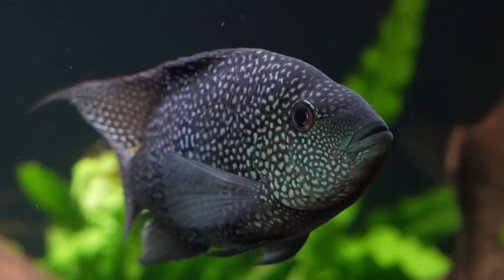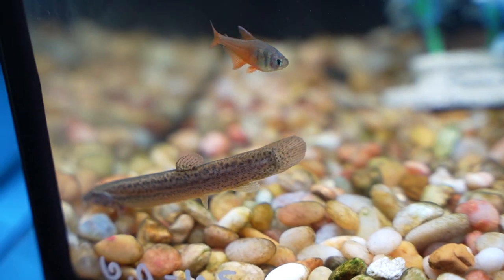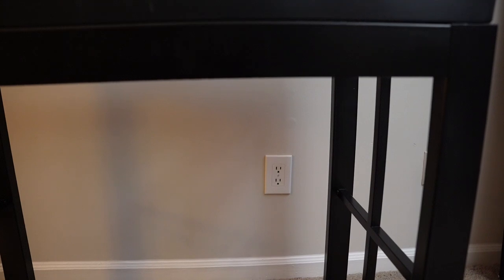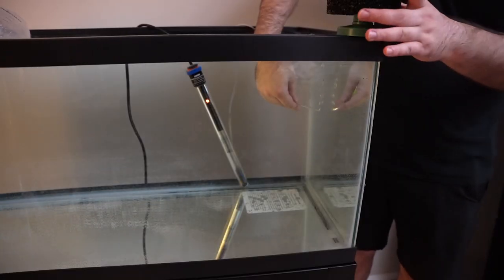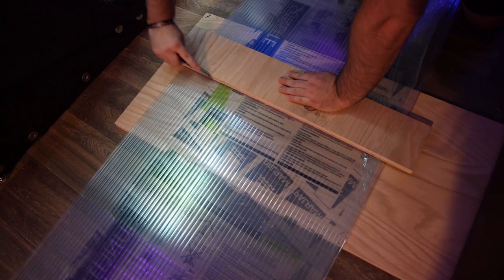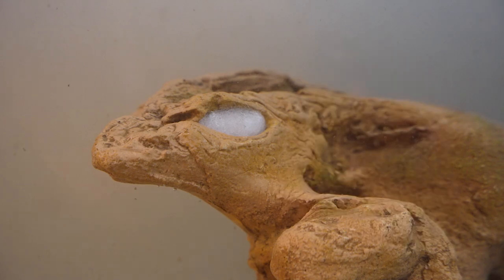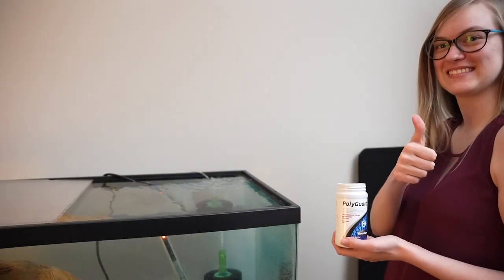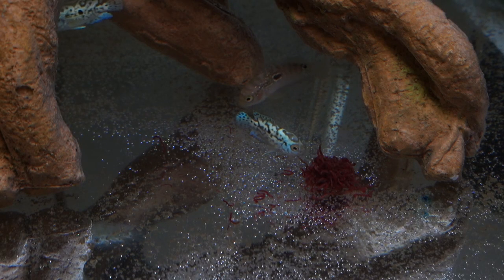Every Fish keeper Needs To Do This To Or Face Scary Consequences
Instant Cycle Your Quarantine Tank And Why You Should
Don't Wait to Cycle Your Quarantine Tank - Do This Instead
The Scary Consequences Of Fish Diseases | How Quarantine Can Protect Your Fish
Today in this video I talk about how and why you should be quarantining your new fish and how to set up a quarantine tank!

Imagitarium 40 Gallon Stand
Imagitarium 44 Gallon Stand

Welcome to our aquarium community!
Join me to see how I easily put together these tank stands with a few uncommon tips that make all of the difference. While you're here you're probably into fish or other animals that you keep in tanks or ponds so you'll probably benefit from checking out the rest of my channel. You'll see how I've created natural environments for my fish and coral, and get tips for successful fishkeeping. 🌊🐠
How you can help the Channel?

Gift Someone Audible
📌 *Water Dechlorinators* 📌
Seachem Prime
API StressCoat
Seachem Safe

📌 *Bateria In a Bottle* 📌
Fritz Zyme 7

📌 *Bio-Media* 📌
BioHome Ultimate
Seachem Matrix
Media Bags

📌 *Chemical Media* 📌
Seachem Purigen
Premium Activated Carbon

📌 *Mechanical Media* 📌
Pinky Pads
Fine (Polishing) Pads

📌 *Equpiment* 📌
Tidal 75
AquaClear 70
Fluval FX4
Fluval FX6
Python Hook

Northfin Carnivore
Northfin Tropical Sticks
Northfin Cichlid
Hikari Vibrabites
Hikari Micro Pellets
Xtreme Community Crave Flake

📌 *Extras / Misc.* 📌
Ring Wifi Camera
WYZE Cam OG WIFI Camera